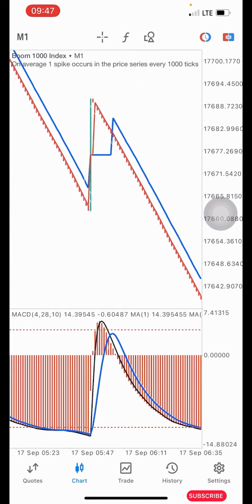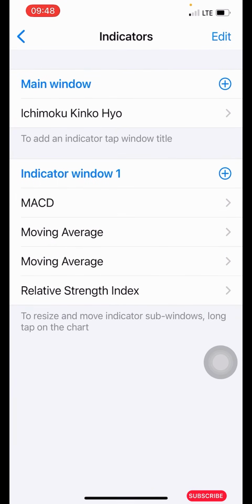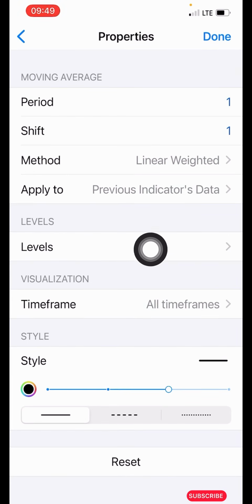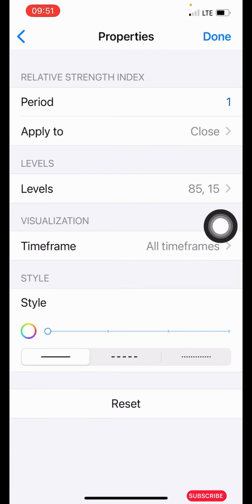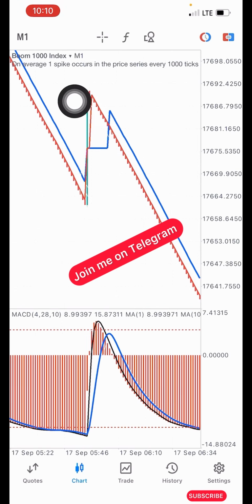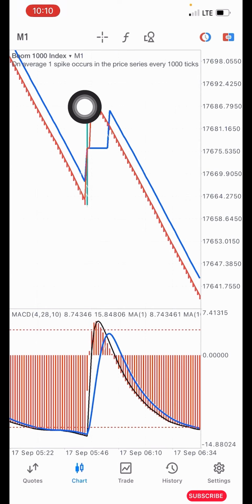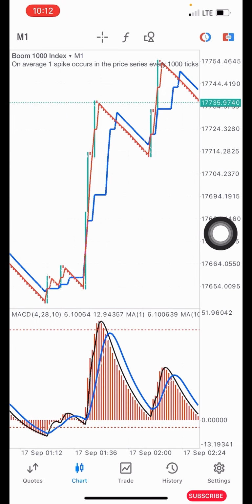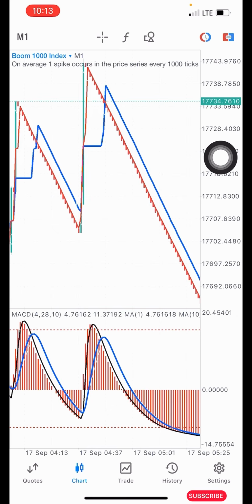Boom and Crash Strategy/ How To Take (5) candles Successfully without Spike